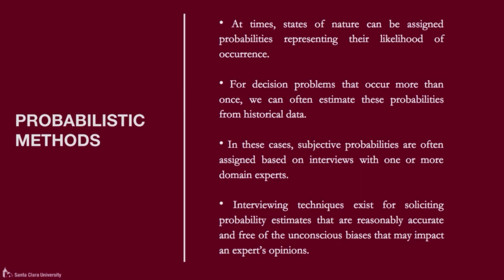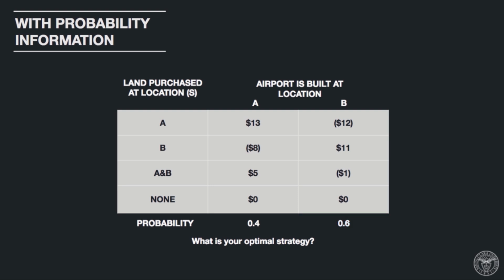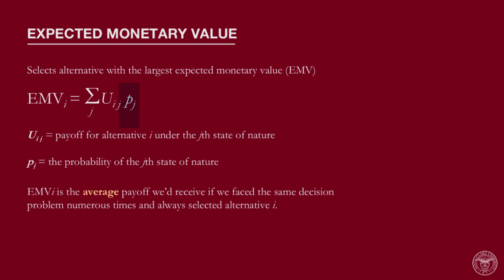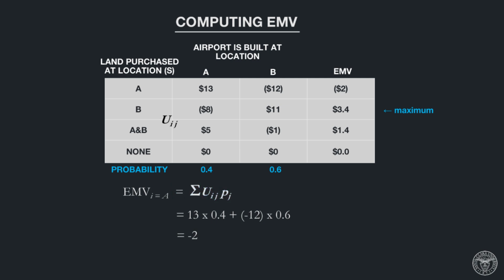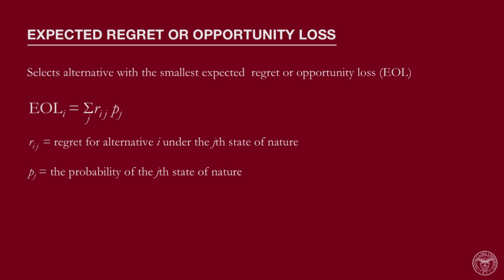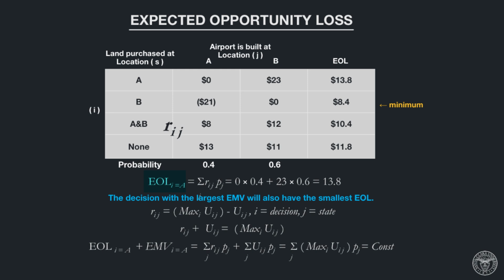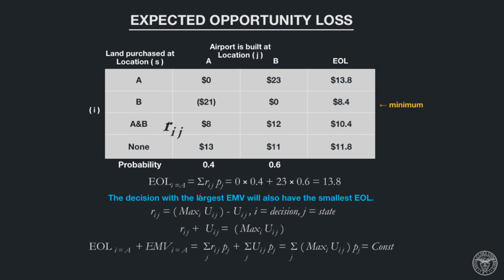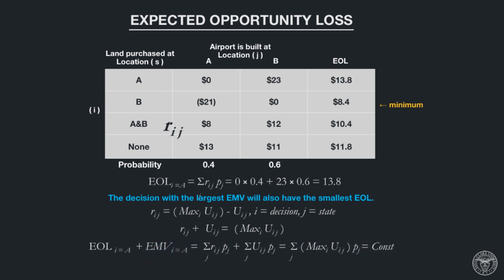omis3202 m5 decision with probability Source